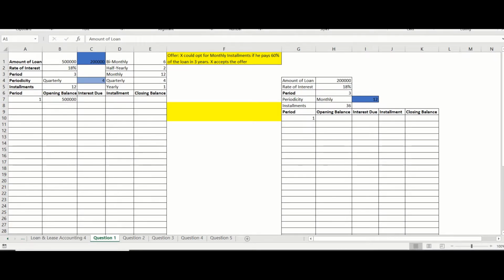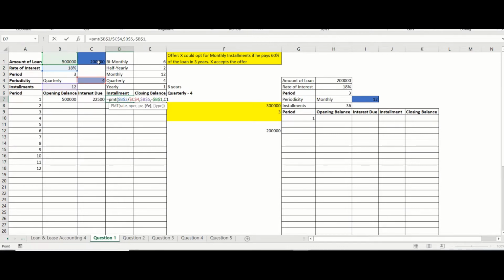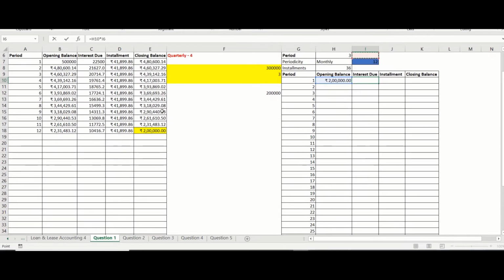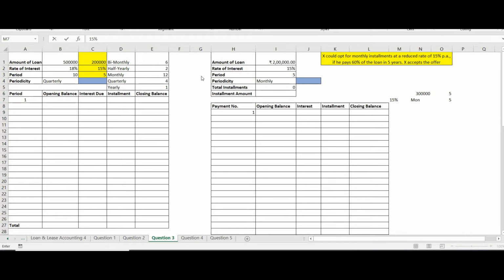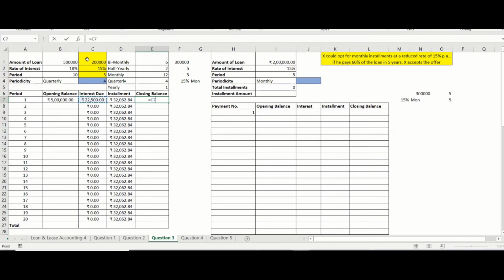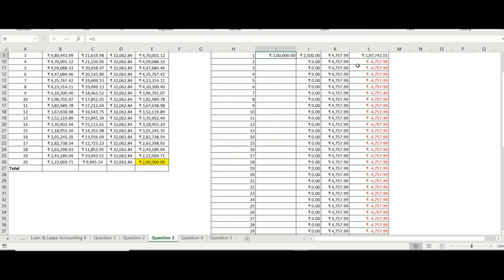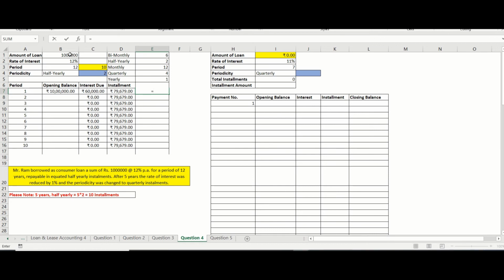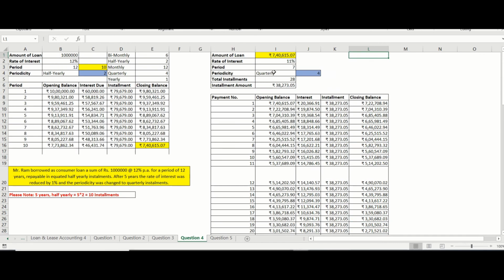Loan & Lease Ques 1,3&4